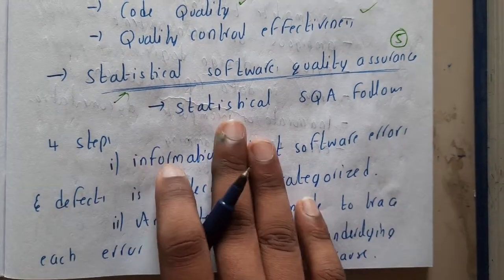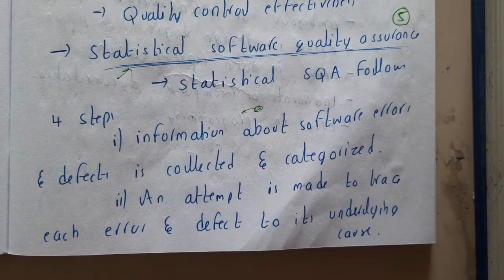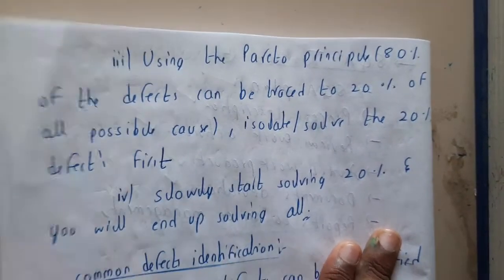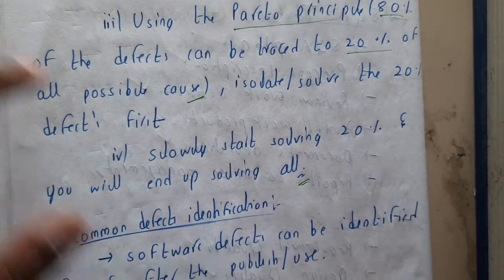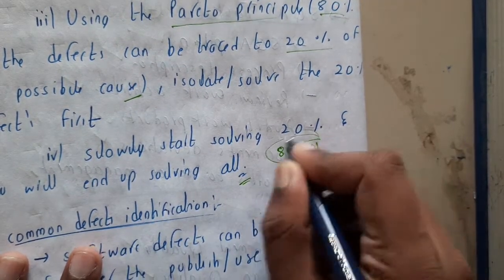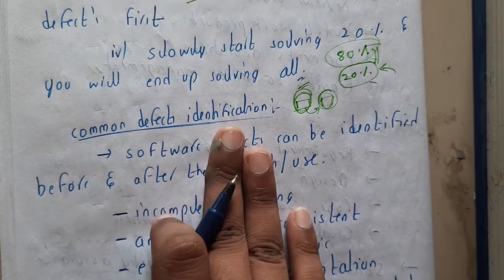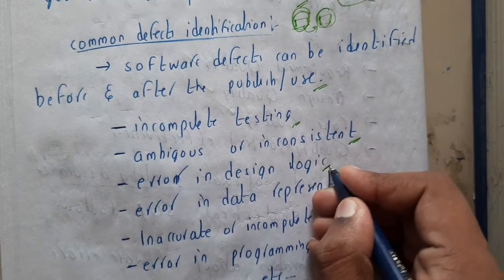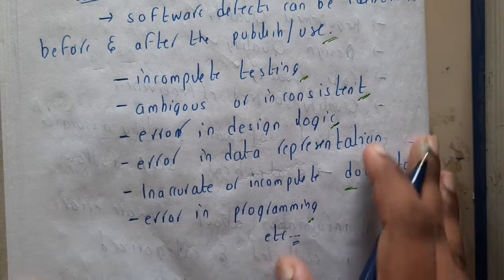5.5 Statistical approach for Software quality assurance